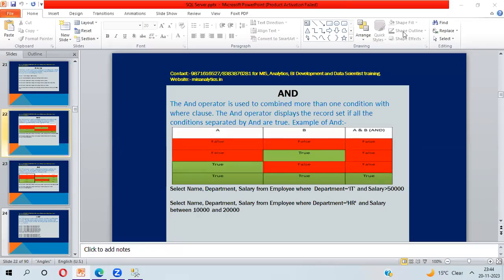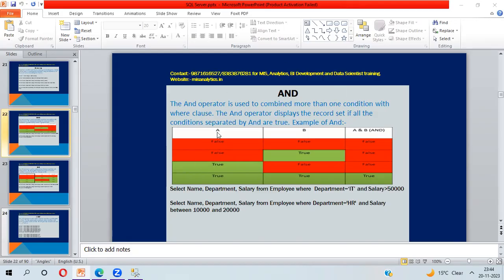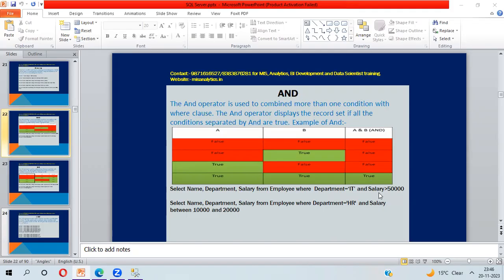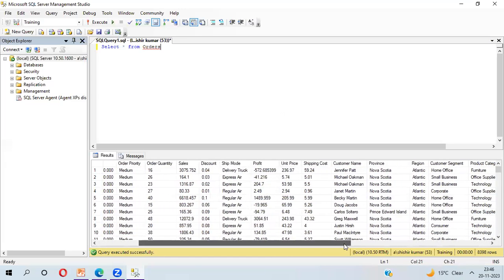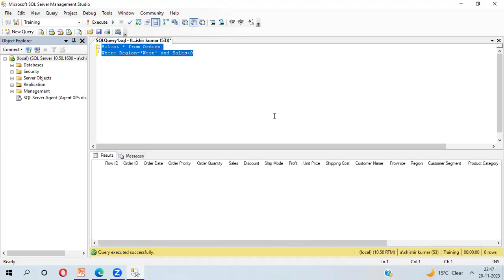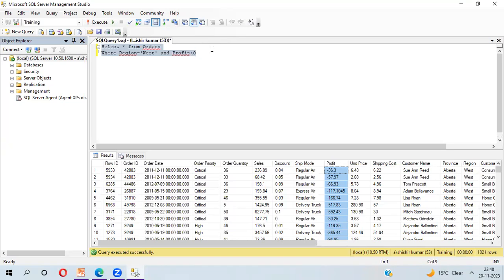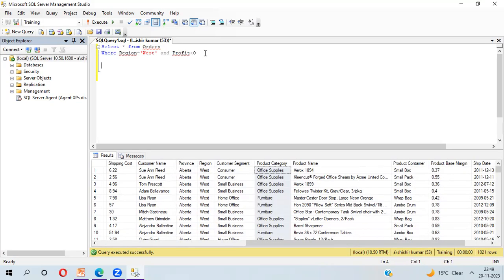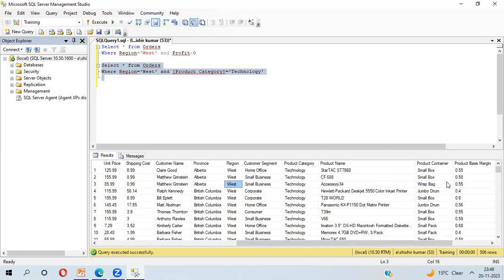SQL AND operator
The SQL AND operator is a logical operator used in the WHERE clause of a query to combine two or more conditions. It ensures that all conditions must be true for a row to be included in the result set.